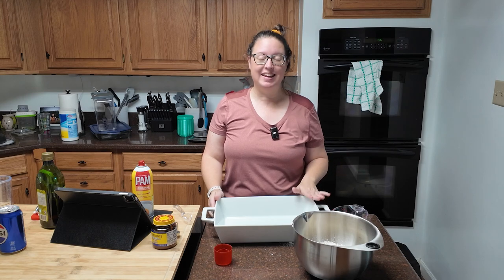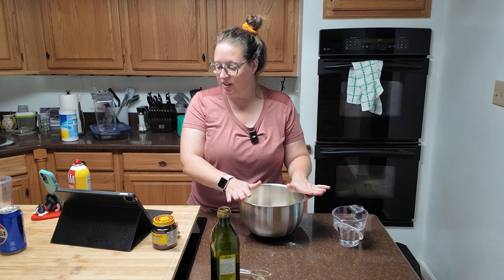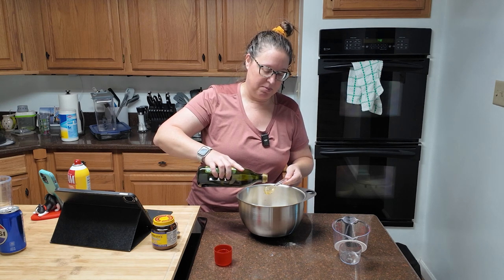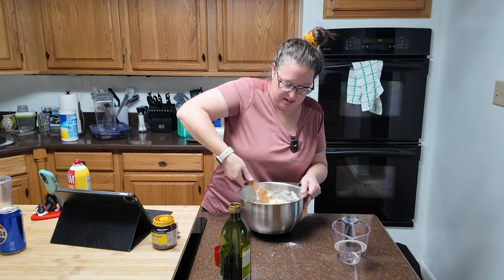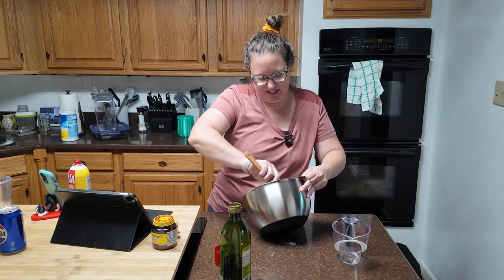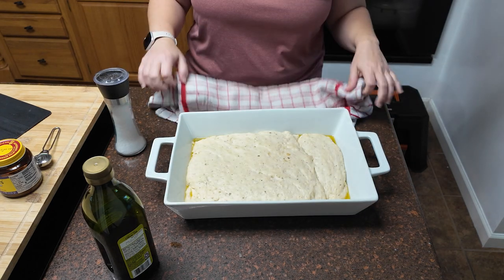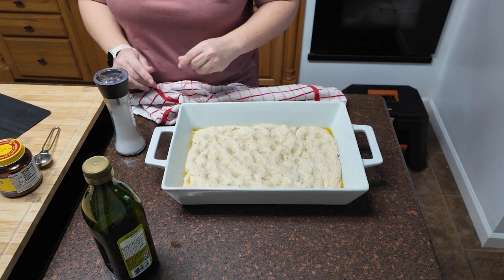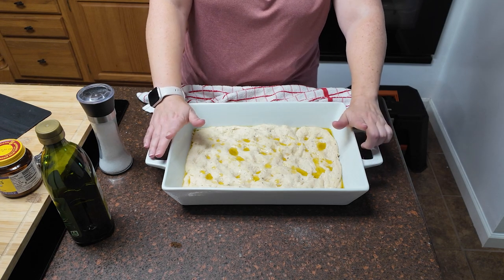2024 Baking Challenge Week 34 - No-Fuss Focaccia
With school starting back up this week, I really needed an easy recipe. This No-Fuss Focaccia did NOT disappoint! The recipe called for ingredients I already had, the flavor profile is VERY customizable, I didn't need a mixer or any fancy tools, and it took no time to come together!